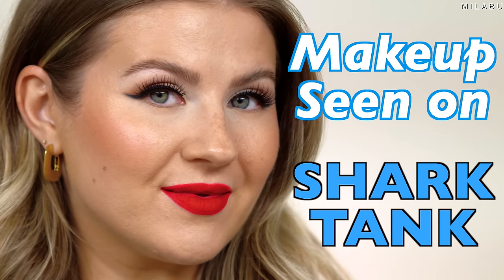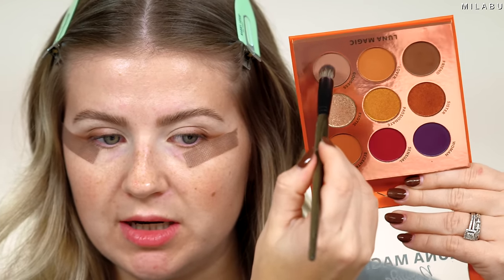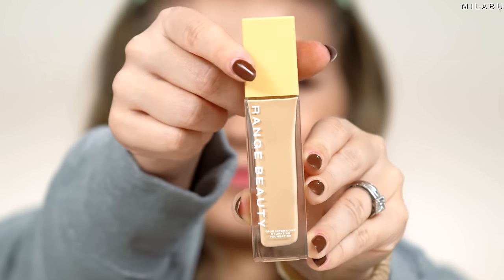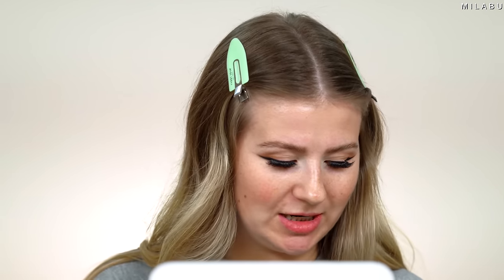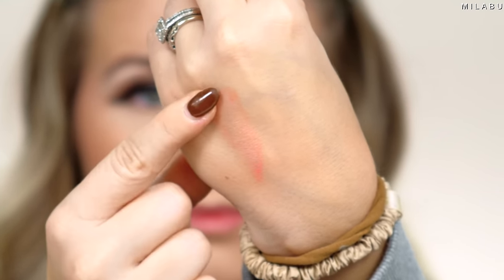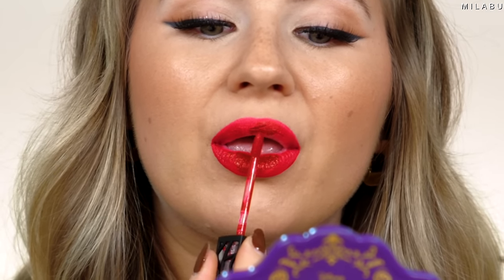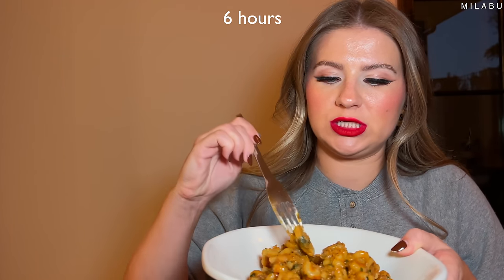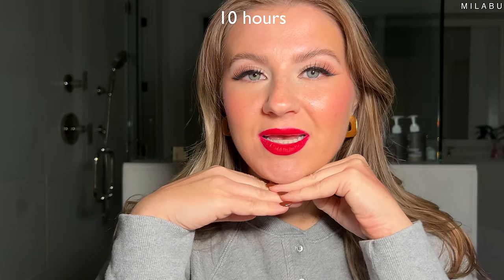Makeup Seen on SHARK TANK | Milabu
In this video I’m focusing on makeup brands that have been on Shark Tank and are now successful and incredibly inspiring. These makeup brands that I’m showcasing all have a story behind that brand and what they were missing as end consumers. So they created something beautiful to share with the world. Luna Magic, Range Beauty and The Lip Bar are the three beauty brands that I’m trying and testing today.

*The Lip Bar Nonstop Liquid Matte Lipstick (Rich Auntie; Hot Mama)